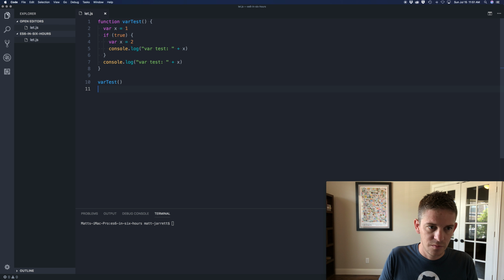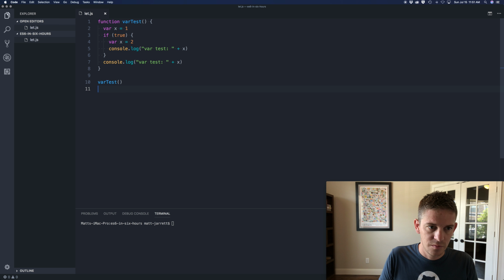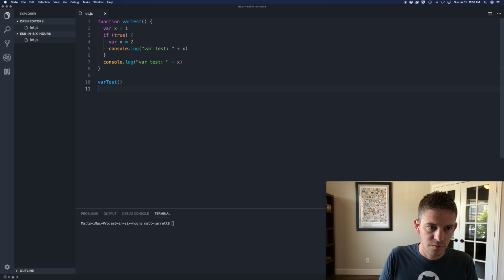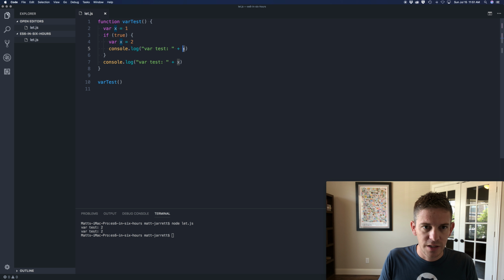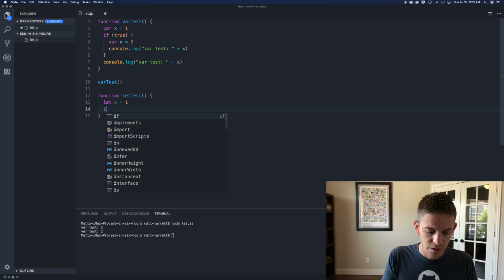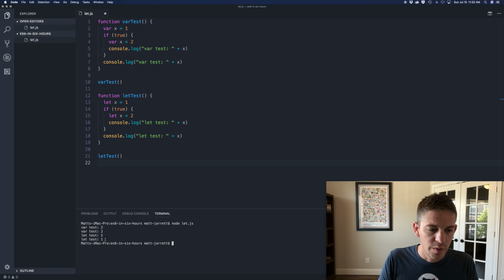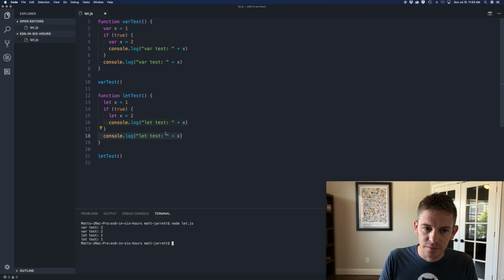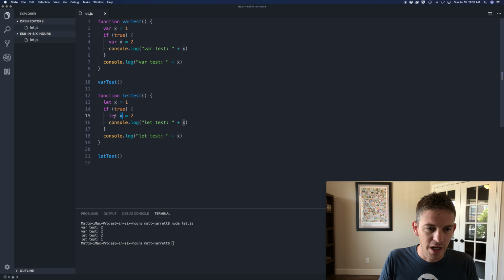ES6 In Six Hours - Learn Let